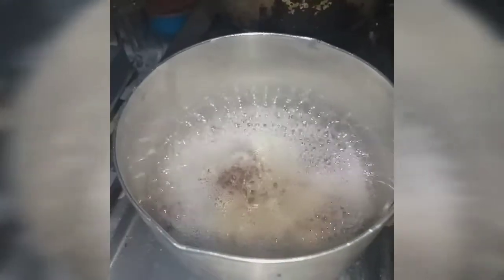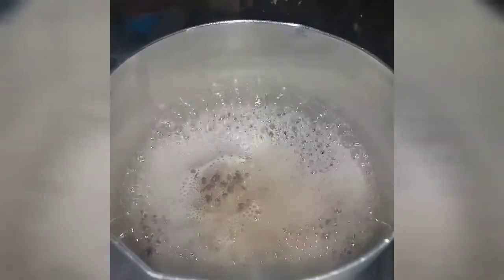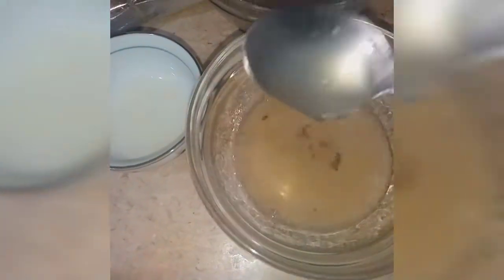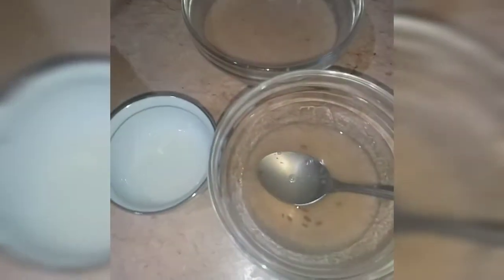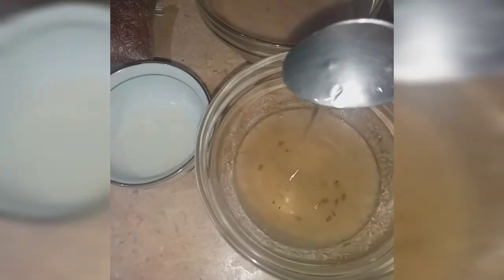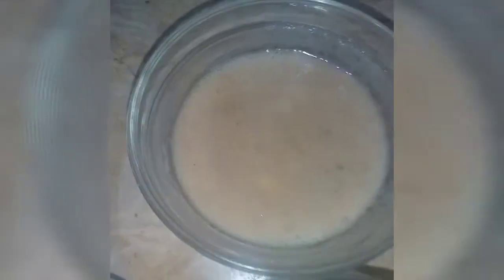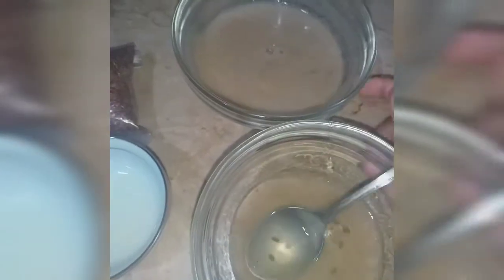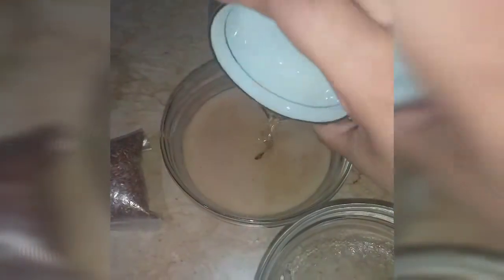Flax Seeds Hair Mask for soft and shiny hair .